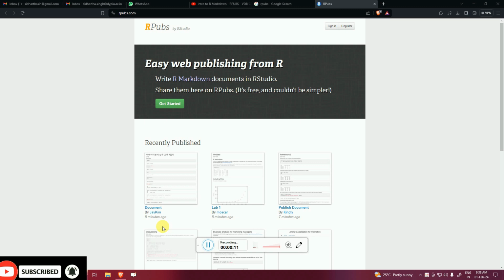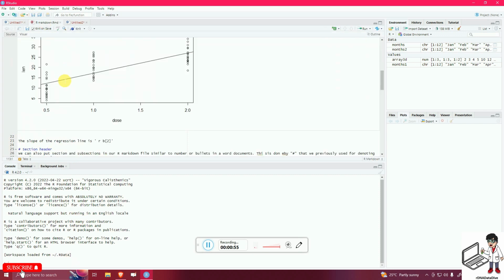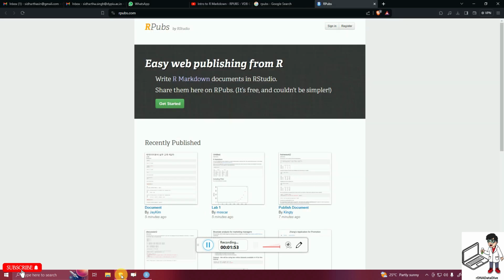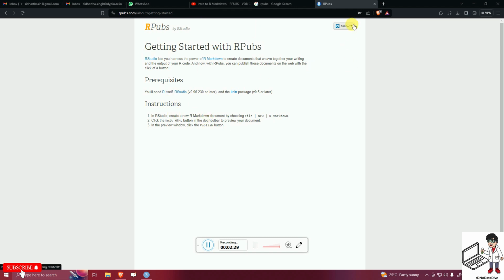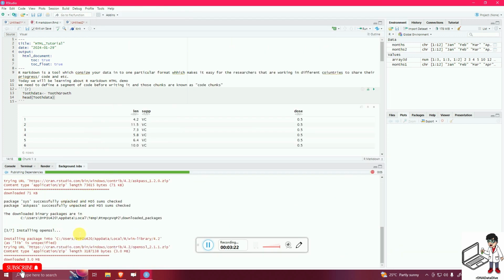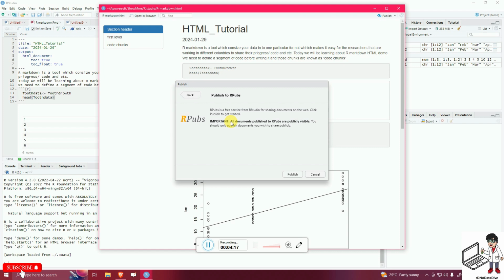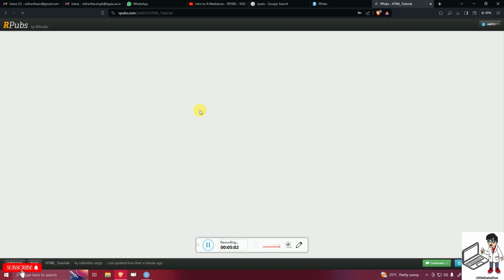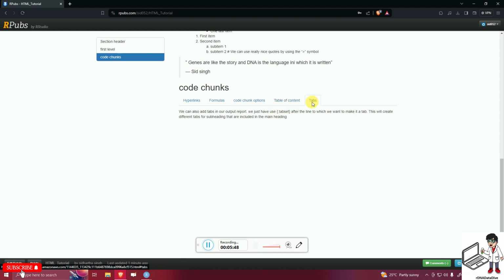Learning R || Day 12 || RPubs tutorial || how to share R code || R code sharing? || rpubs by rstudio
Welcome to our latest tutorial! In this video, we'll walk you through the seamless process of publishing your R projects on Rpubs using RStudio. Whether you're a beginner or an experienced R user, this step-by-step guide will help you showcase your analyses and visualizations online.

🚀 Key Highlights:

Introduction to Rpubs: Learn about the benefits of using Rpubs for sharing your R work with a wider audience.
Setting Up RStudio: Ensure your RStudio environment is configured for easy integration with Rpubs.
Preparing Your R Project: Explore best practices for organizing and structuring your R project before publication.
Publishing to Rpubs: A detailed walkthrough of the process to publish your R Markdown document or Shiny app directly from RStudio.
Customizing Your Rpubs Profile: Personalize your Rpubs profile to make a lasting impression and enhance your online portfolio.
🔧 Tools Used:

RStudio
R Markdown
Rpubs

📄 Resources:

Rpubs
RStudio